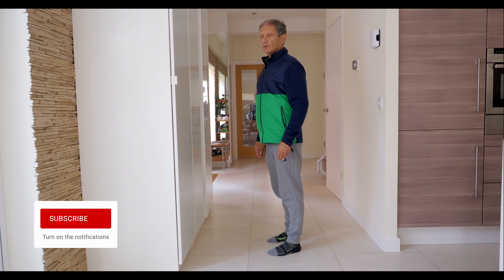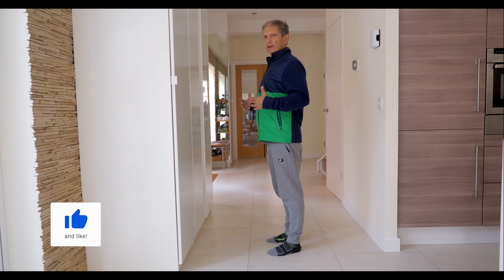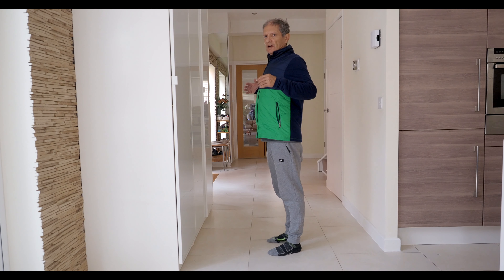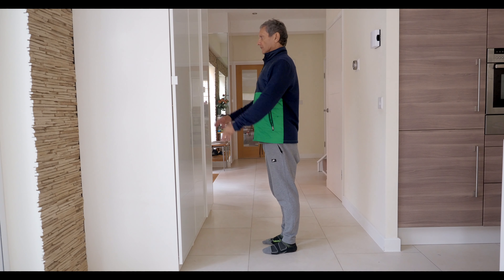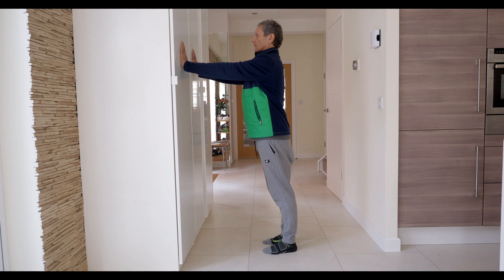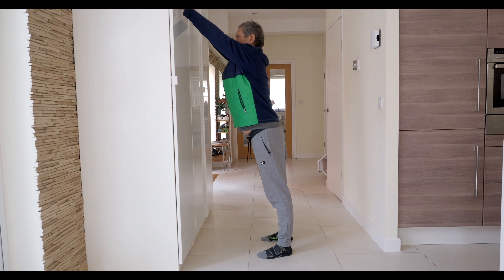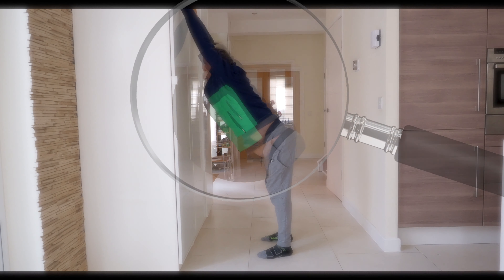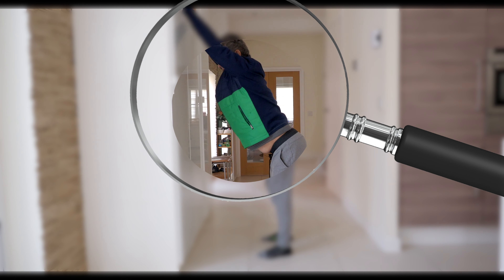Warm Up Exercise 33: Arms Up Back Stretch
Do 18 of these and combine with other warm up or cardio exercises.

Don't forget to keep posture upright; breathe deeply in and out; take some water especially a full glass at the end of a full set of exercises; and to do the exercise slowly and not rushed to get full benefit and work those different areas of the body.

Ideally about ten exercises should take you about 30-40 minutes. Work up from that adding more and more warm up and cardio exercises so that you have about an hour's worth. I also suggest varying or substituting or adding to them not only to keep it interesting but also to work different muscles groups over time. For instance after one month of a set or routine you may want to replace at least five or so of the cardio or weights exercises respectively for the next month and so on reverting perhaps to the original set in the third or fourth month.

But for a number of reasons it is best NOT to mix with weight or strengthening exercises with cardio. Do those separately ideally a different day. I suggest alternating two days of cardio, two days of weights and two days of intense walking as the best mix every week.